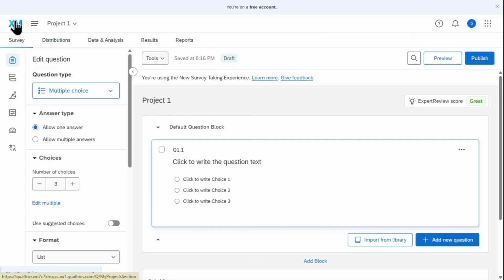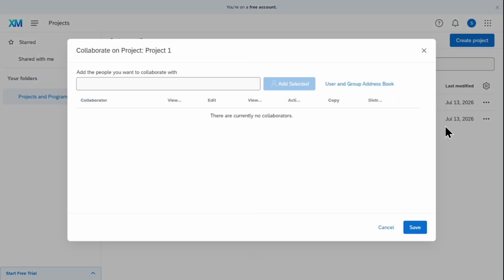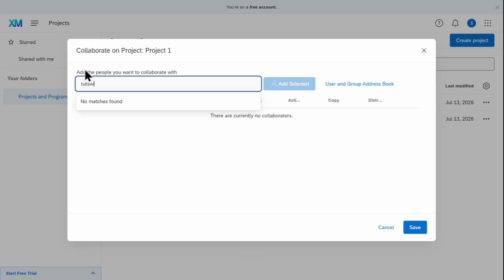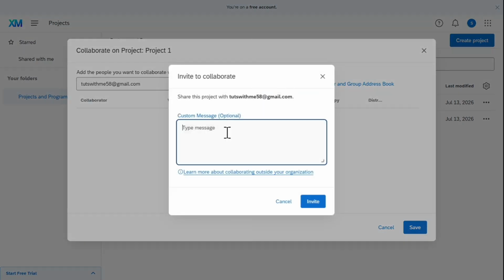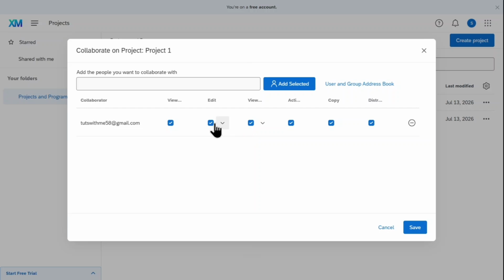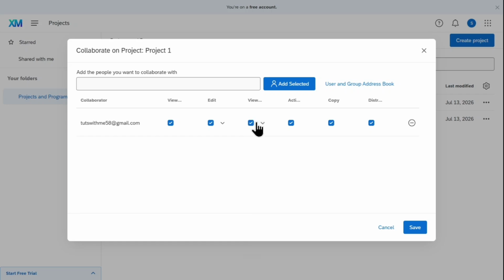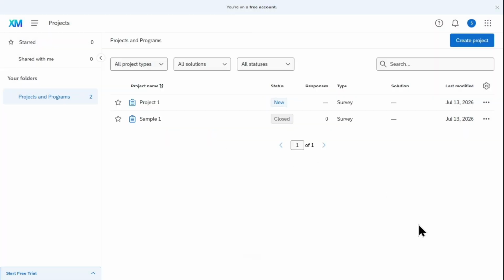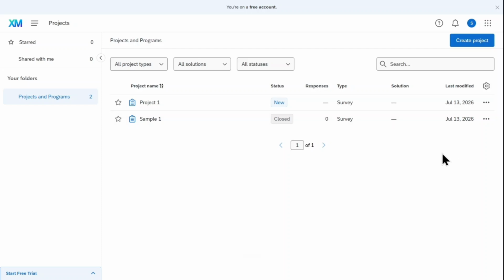How to Share a Qualtrics Survey Link in 2026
How to Get the Link for a Qualtrics Survey

Learn how to share a Qualtrics survey link quickly and easily. In this Qualtrics tutorial we cover everything you need to know to get and share your survey link, so you can send your survey to anyone and start collecting responses. Perfect for beginners and anyone working with Qualtrics surveys.